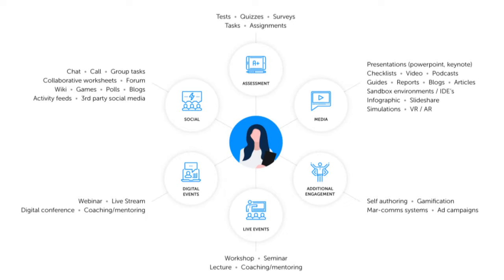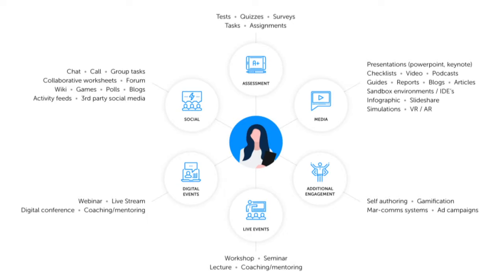Our new toolbox: Picking the right tools at the right time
In the third live streaming, we will discuss the content types of digital learning.

Upcoming webinar with Laura Overton: Creating learning for the new world of work

Upcoming webinar  with Lori Niles-Hofmann:  What is your learning data really telling you?

The learning environment has changed during the last few months. Organisations are trying to find new ways to work and people are mainly working remotely. Now at the latest is time to take digitalization as part of your working culture. Building a digital learning culture includes not just the tools but also behaviours. And the changes made now will affect tomorrow too. How can organizations keep up with the changing learning environment? What are the challenges of learning in this new world? How to shift the learning culture and keep it social in digital learning?

We want to help people to adapt to this situation, so we are implementing a series of live streamings and webinars that will help organizations to transform their training into digital in practice. The streamings will be highly interactive and all about the questions our audience needs answers for.

Tom Ridley
Valamis